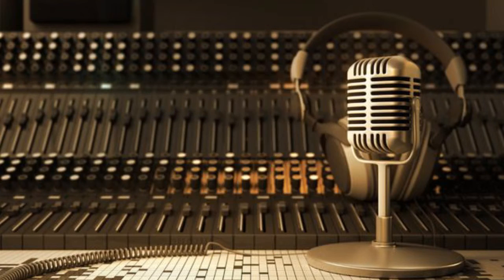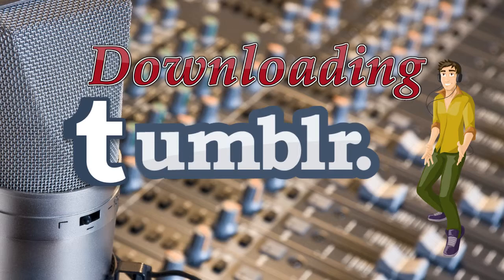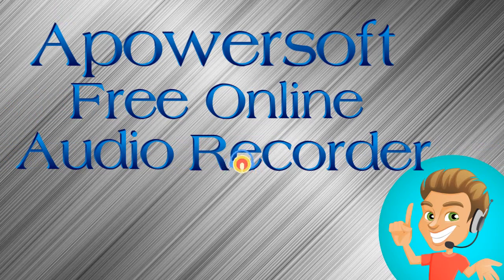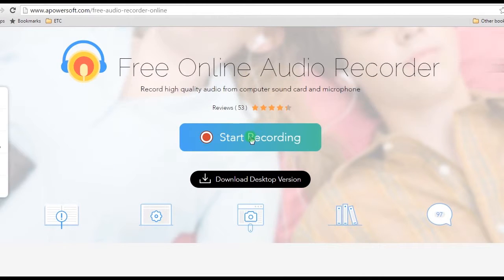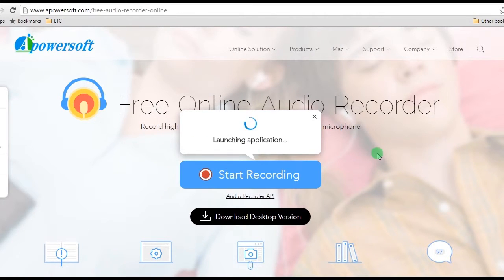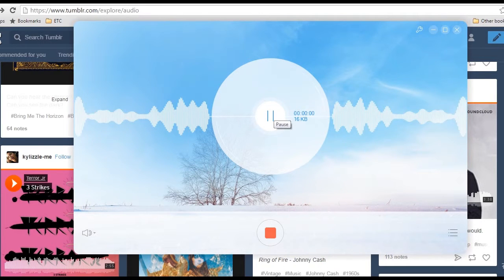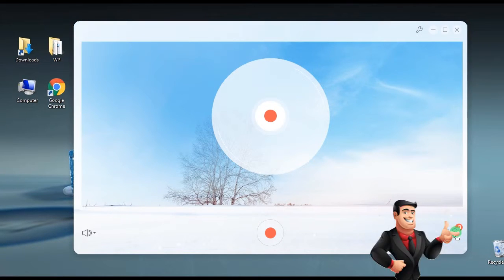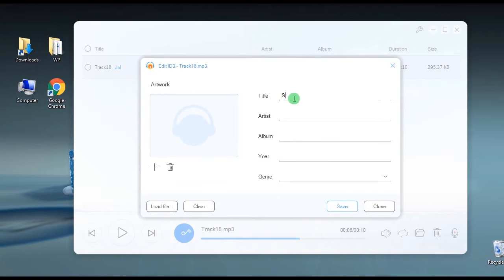Best way to download audio from Tumblr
Tumblr is a blog site where you can share articles, videos, songs and images. If you like the image, you can save it directly. However, the videos and audios cannot be downloaded. Luckily, with Apowersoft Free Online Audio Recorder, you can record the songs and the sound from videos with ease. Watch the video demo and learn how to do it.